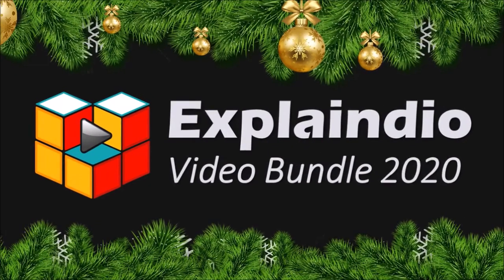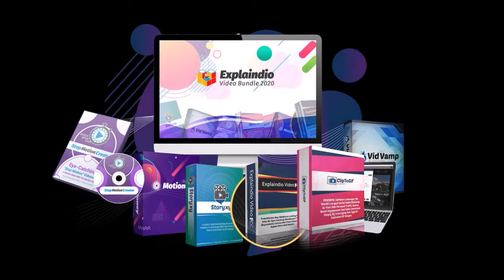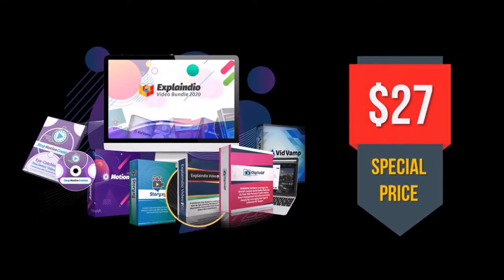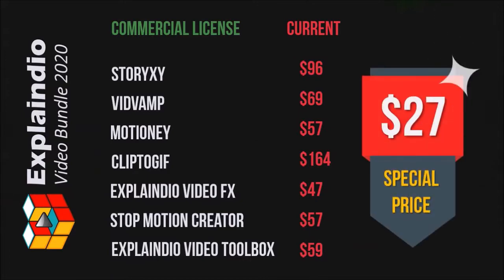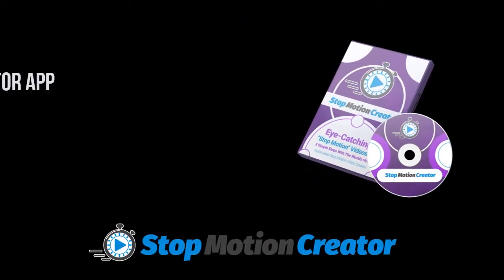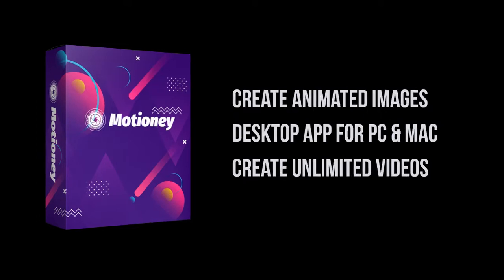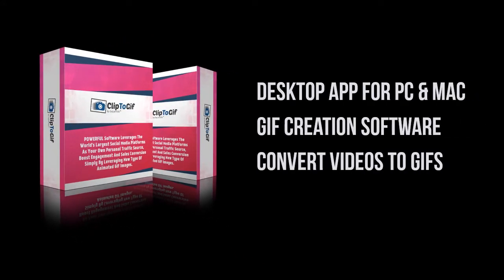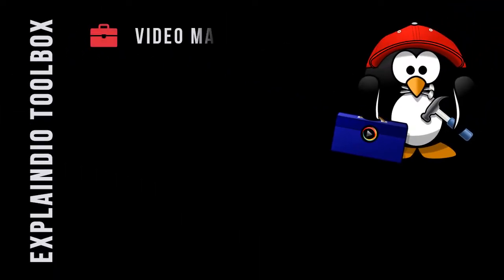Explaindio Video Bundle 2020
The Explaindio Video Bundle 2020 is an incredible bundle of video apps at a very deep discount for a limited time. This video bundle includes 6 main video apps, plus Explaindio Video Toolbox which is a collection of 8 additional video tools. I’ve personally used many of the apps in this video bundle and would highly recommend them because I’ve found them useful in my own video creation.

The total value of the apps is around $550 initial cost (with commercial license), plus $98 per year. In fact, a couple of the apps in this bundle have a yearly recurring fee, but you get it for a one-time price.

That’s indeed a ridiculous price for a total of 14 video apps with commercial license. It means that you can not only create videos for yourself and your business, but also for your clients. Below, you will find the details of the individual apps included in this Explaindio Video Bundle 2020:

(1) Storyxy: Create 3D animated videos $96 + yearly
(2) StopMotionCreator: Make stop motion videos $57
(3) Explaindio Video FX: Add useful video FX effects $47
(4) VidVamp: Revamp old videos you already have $69
(5) ClipToGIF: Convert videos to animated GIF images $164
(6) Motioney: Animate static images $57 + yearly recurring
(7) Explaindio Video Toolbox: 8 useful Audio-Video tools $59

I would also like to mention to you that apart from the front-end offer of $27, there is also a sales funnel. In Upsell 1, you can get the enhanced Pro version of the apps. In Upsell 2, you can get additional apps. In Upsell 3, you get the Agency version, which gives 5 more licenses or sub-users for each app purchased.

There are 3 other upsells of relevant video products. You do not need to purchase any of the upsells and can skip them all to complete the purchase. This Cyber Week special runs for a limited time starting December 3, 2019 at 11:00 am EST to December 8, 2019.

Like I said earlier, this is an incredible value for useful video apps that I personally use and would highly recommend them. You will find the link to the sales page down below.

CREDITS: Explaindio LLC product logos and screenshots are copyright protected, used with permission | Microsoft, Windows, and the Windows logo are trademarks, or registered trademarks of Microsoft Corporation in the United States and/or other countries | Commercial Rights to use videos, images and animations used in this video production | Other names may be trademarks of their respective owners.